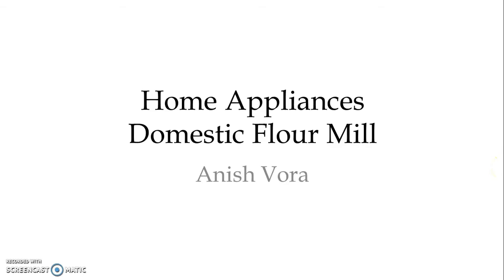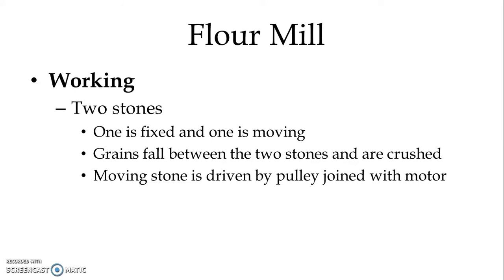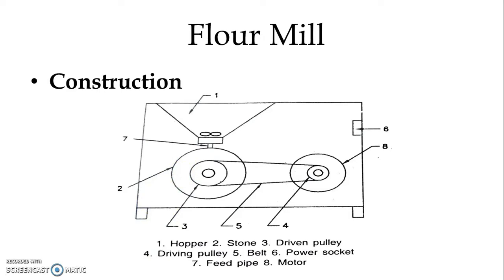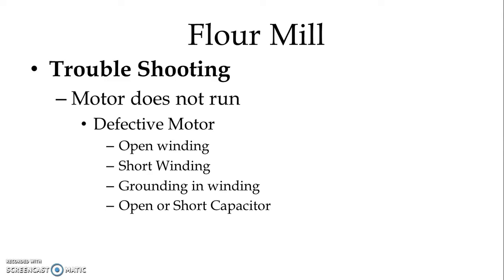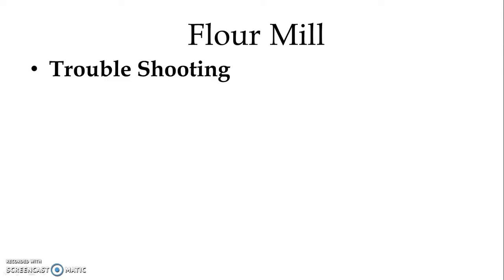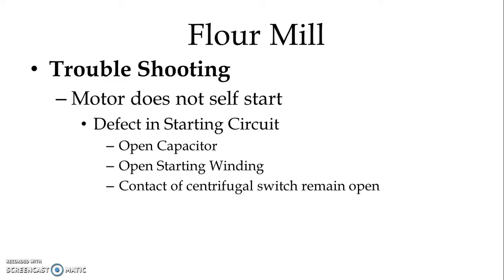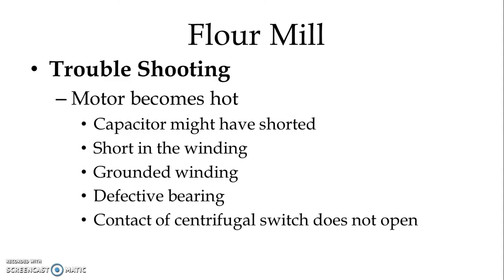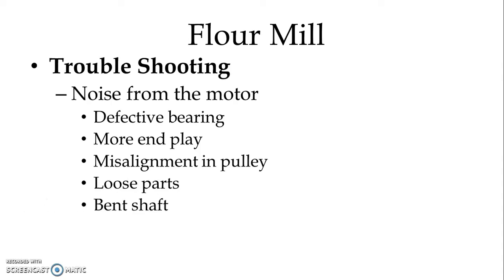Domestic Flour Mill |Home Appliances|Utilization of Electrical Energy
This video explains about application, working and construction of domestic type flour mill. Trouble shooting for the probable faults is discussed at length.